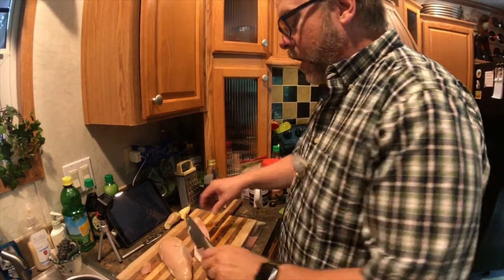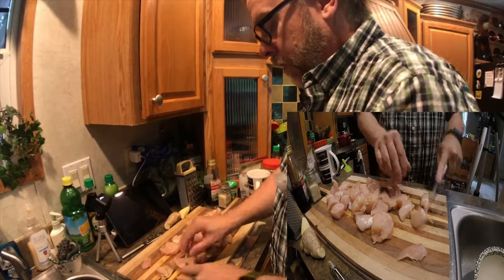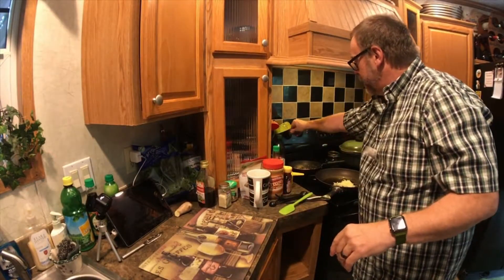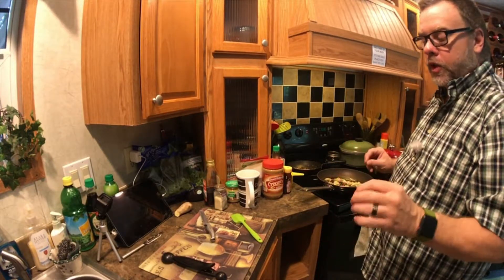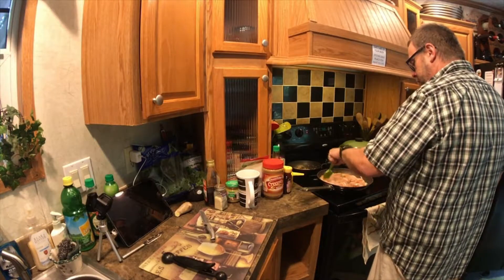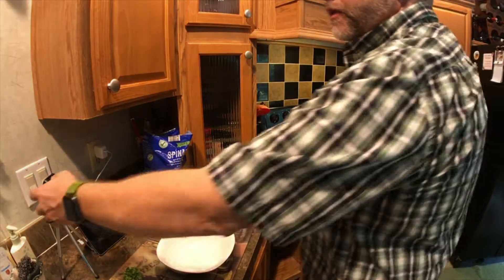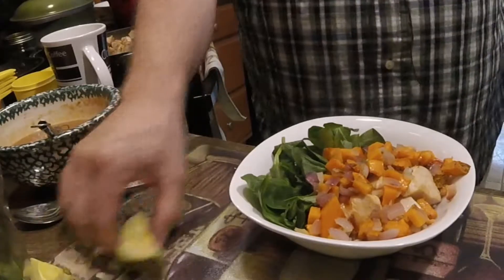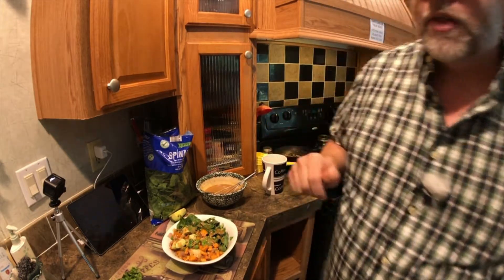Buddha Bowl part 2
Ingredients
3 cups chicken broth
1 1/2 cups quinoa
1 large sweet potato, diced
1 large red onion, diced
1/4 cup olive oil, divided
3 cloves garlic, minced, divided
1 tablespoon minced fresh ginger root
1 pound skinless, boneless chicken breast halves
1/4 cup lime juice
2 tablespoons smooth peanut butter
1 tablespoon soy sauce
1 tablespoon honey
1 tablespoon sesame oil
2 cups baby spinach
1 avocado - peeled, pitted, and thinly sliced
1 tablespoon chopped fresh cilantro
1 teaspoon toasted sesame seeds

Directions
 Bring chicken broth and quinoa to a boil in a
 saucepan. Reduce heat to medium-low, cover, and
 simmer until quinoa is tender and broth is absorbed,
 15 to 20 minutes.
 Spread sweet potato and red onion onto a baking
 sheet. Drizzle 1 tablespoon olive oil over mixture and
 season with salt and pepper; toss to coat.
 Bake in the preheated oven until sweet potatoes are
 tender, 20 to 25 minutes.
 Heat 1 tablespoon olive oil in a skillet over medium
 heat; cook and stir 2 cloves garlic and ginger until
 fragrant, about 1 minute. Add chicken and cook until
 no longer pink in the center and the juices run clear,
 about 6 minutes per side. An instant-read thermometer
 inserted into the center should read at least 165
 degrees F (74 degrees C). Cut chicken into 1-inch
 pieces.
 Whisk 1 garlic clove, lime juice, peanut butter, soy
 sauce, and honey together in a bowl. Whisk 1
 tablespoon olive oil and sesame oil into mixture until
 dressing is smooth.
 Divide quinoa among bowls; top with chicken, sweet
 potato mixture, spinach, and avocado. Sprinkle
 cilantro and sesame seeds over the top and drizzle
 dressing over each bowl.